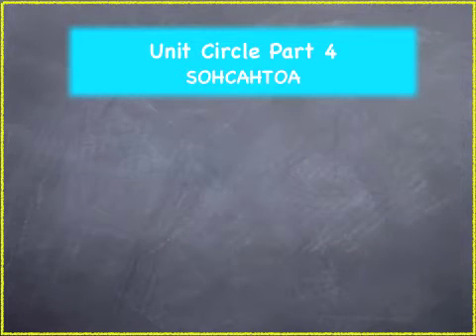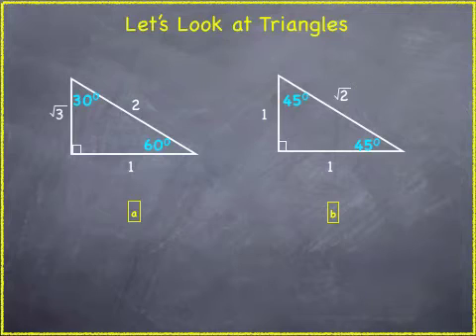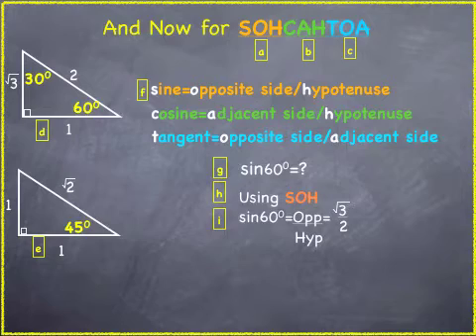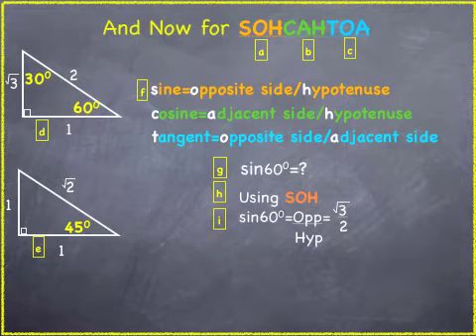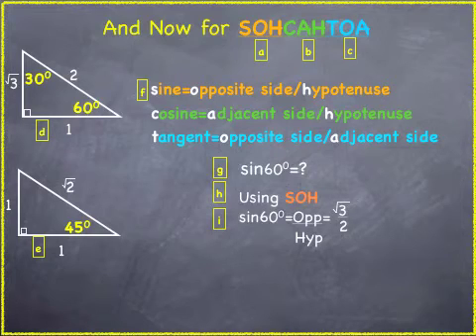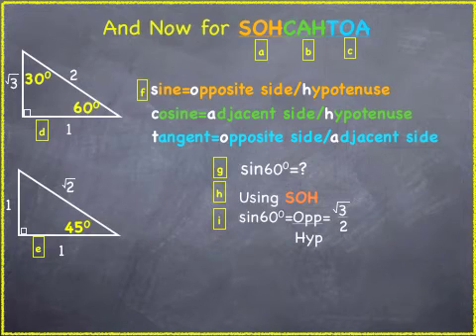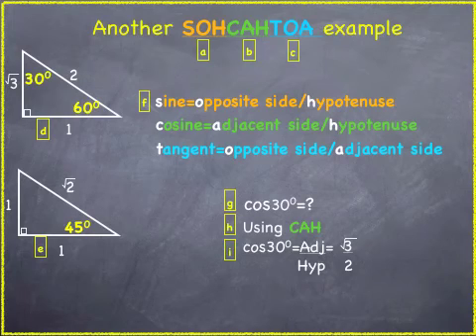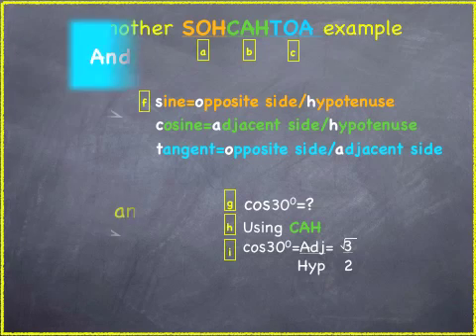Unit Circle Part 4